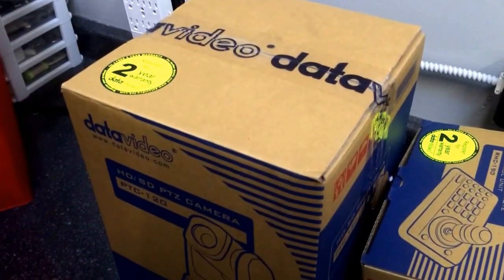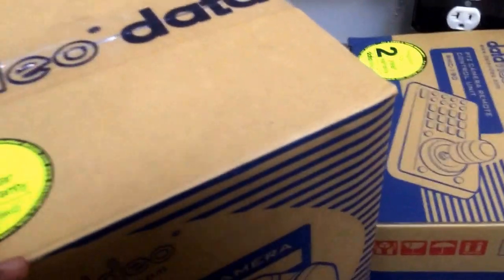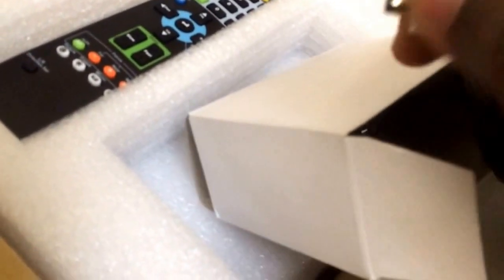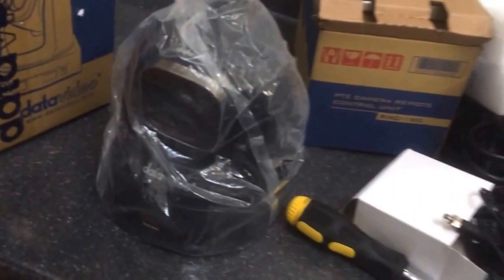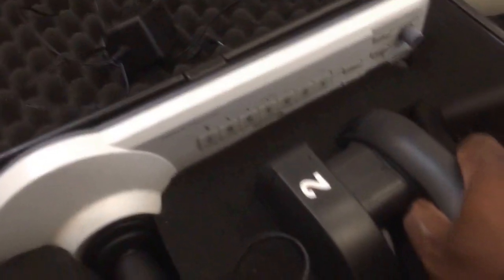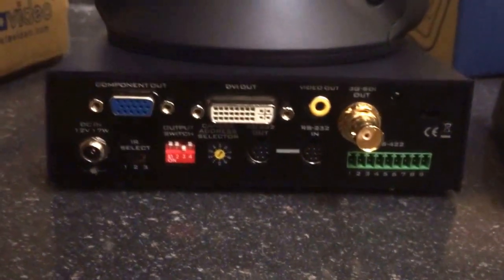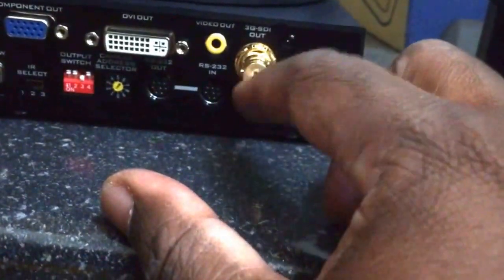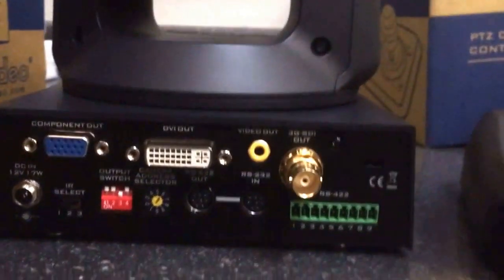Datavideo PTC-120 Review Unboxed and Briefed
Unboxing of a Datavideo PTC-120.  Is this model a good buy?   Does it feel cheap?  Will it work with your existing gear?